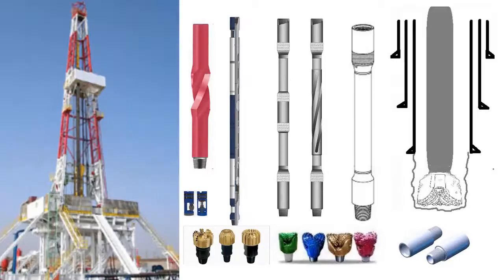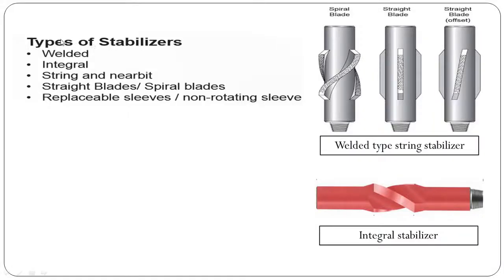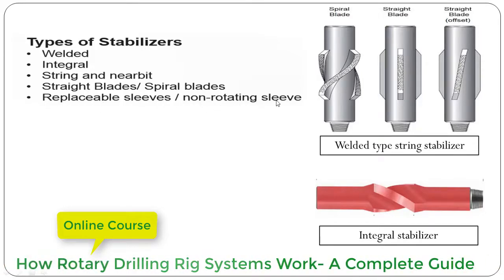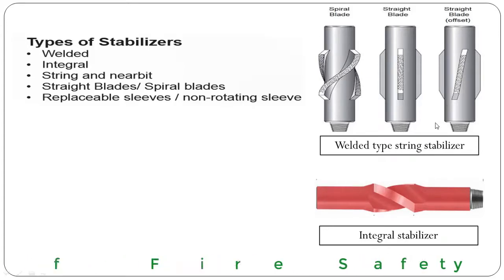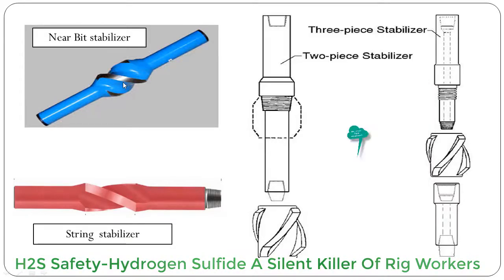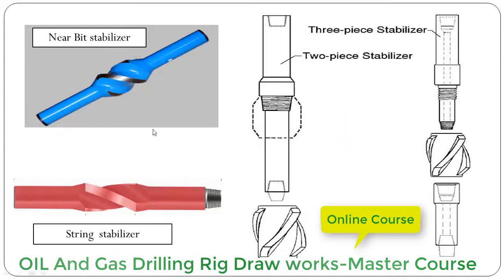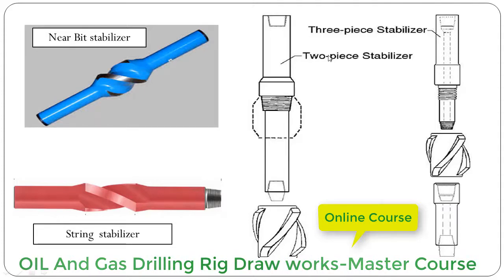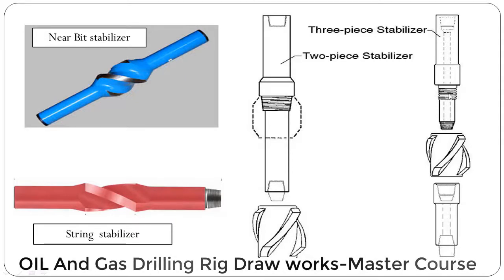Types of Drilling string Stabilizers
Drilling rig stabilizers are used to control well trajectory and are part of drilling string. We will go though about types of drilling rig stabilizers in this video.